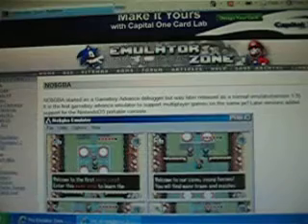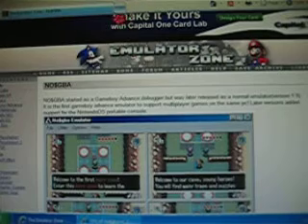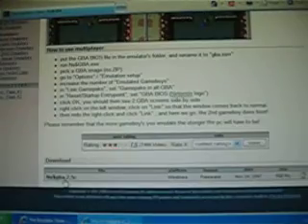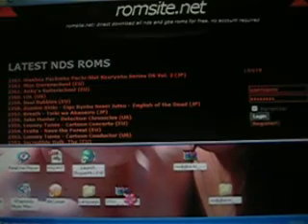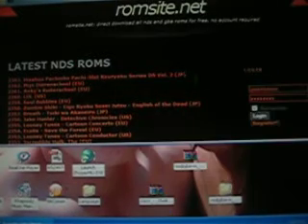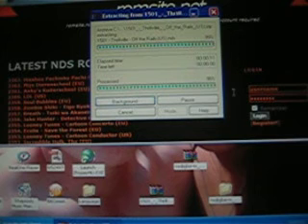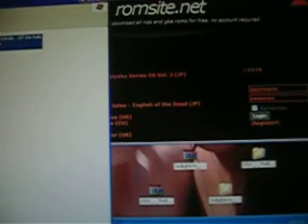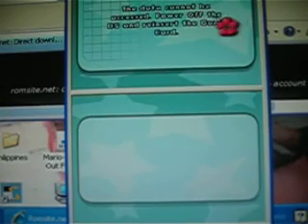how to download nds emulator on your computer(PART1)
in this video im going to show u how to get nds emulator.